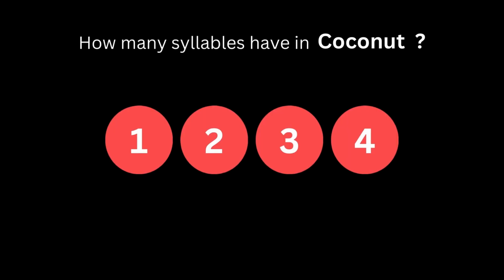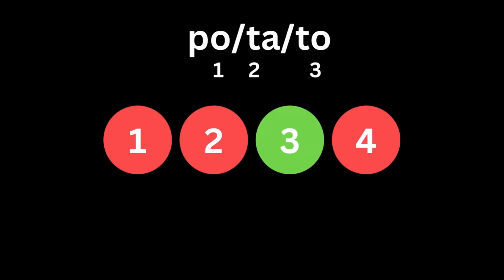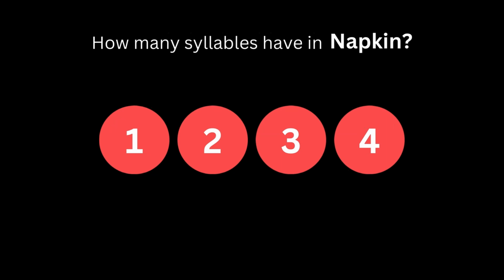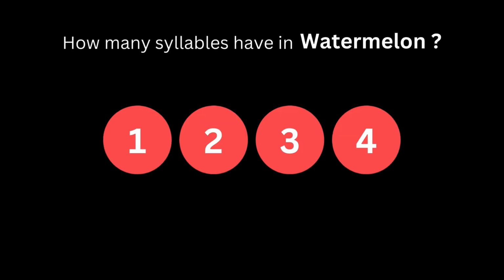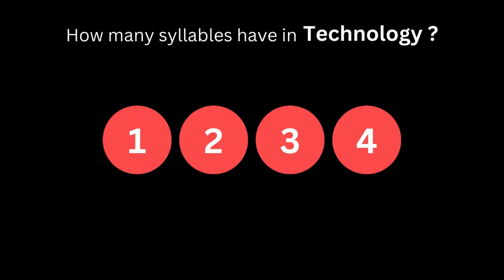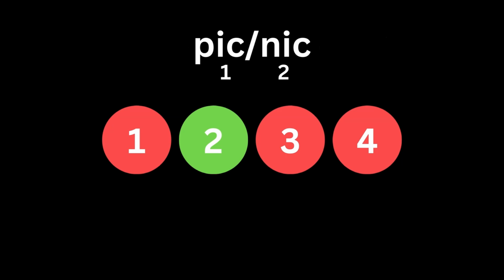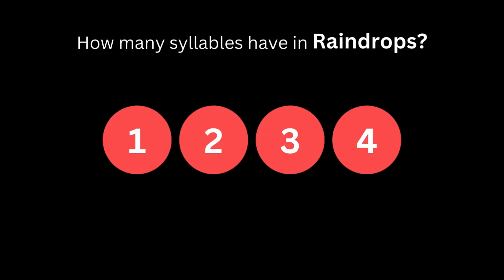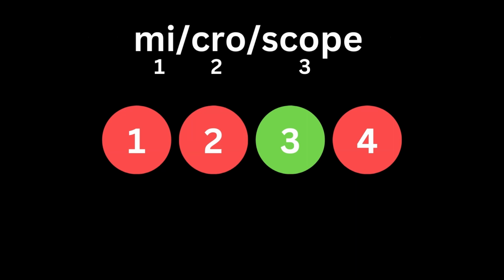Explain syllables with examples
In this video, you are going to learn about syllables with examples.